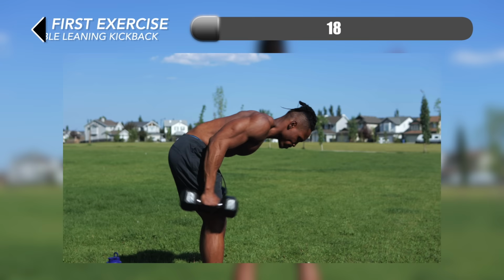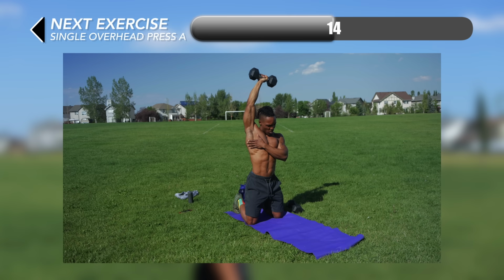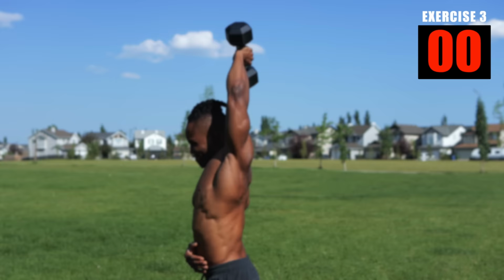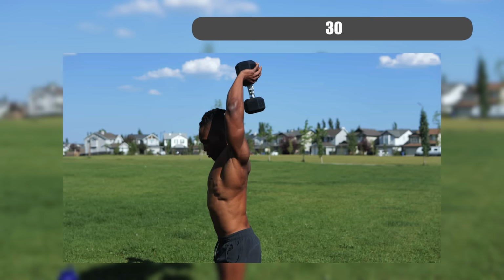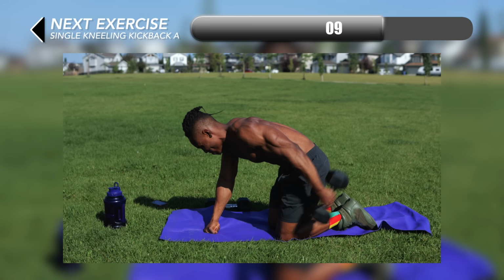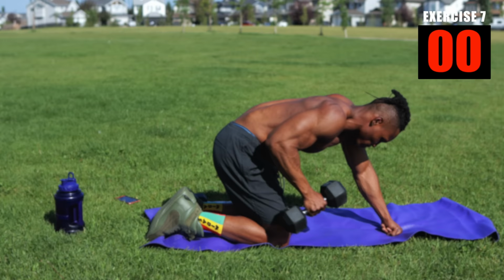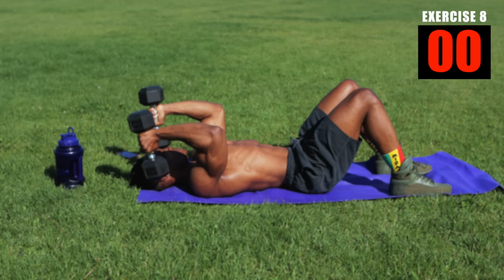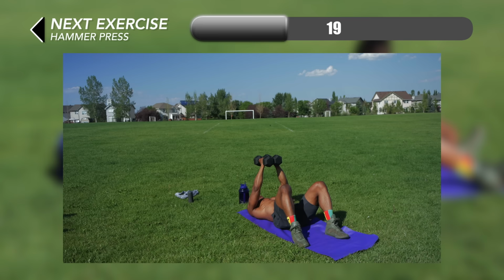10 MINUTE LIGHTWEIGHT DUMBBELL TRICEP WORKOUT!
Grab some Dumbbells between 5-30lbs and try this 15 Minute Lightweight Dumbbell Tricep Workout. Complete two or three times every week. This is a Tricep workout you can do anywhere as long as you have access to a pair of lightweight dumbbells.
00:00 Intro
00:40 Double Leaning Kickback
01:30 Single Overhead Press A
02:30 Single Overhead Press B
03:30 Outward Tricep Extension
04:30 Tricep Overhead Press
05:30 Single Kneeling Kickback A
06:30 Single Kneeling Kickback B
07:30 Lying Overhead Press
08:30 Tate Press
09:30 Hammer Press
Say hello on Instagram - @tmm.midas
Try Amazon Prime for 30 days FREE
WORKOUT EQUIPMENT (DUMBBELLS, KETTLEBELL ETC.)
WORKOUT SUPPLEMENT RECOMMENDATIONS
Whey Protein Isolate (Less Sugar/Fats/Carbs - Pure Protein Source)
Whey Protein Concentrate (More Sugar/Fats/Carbs)